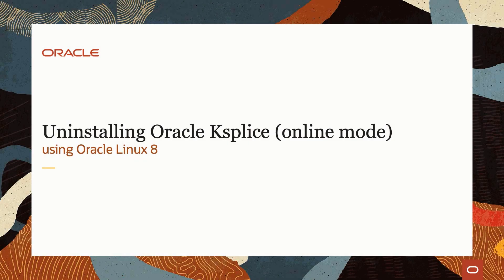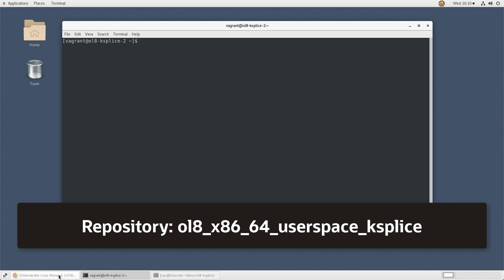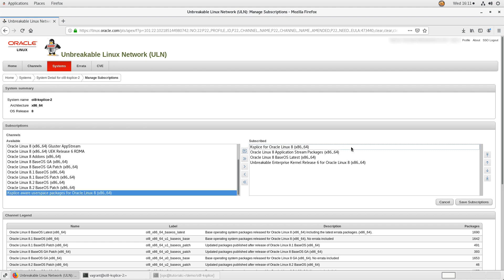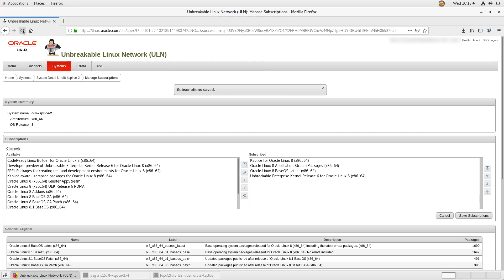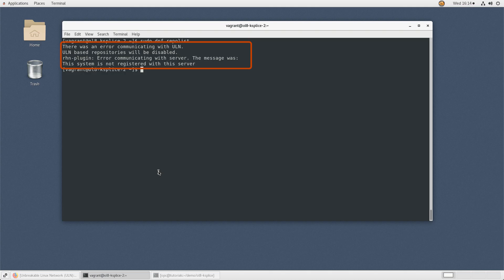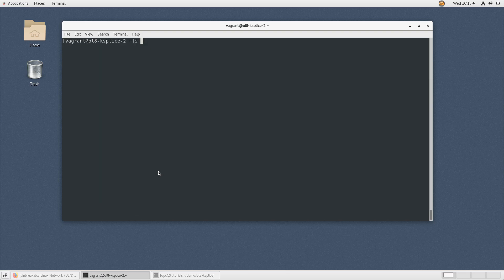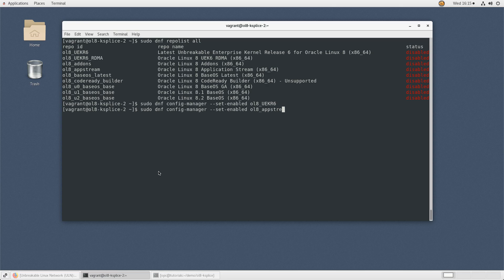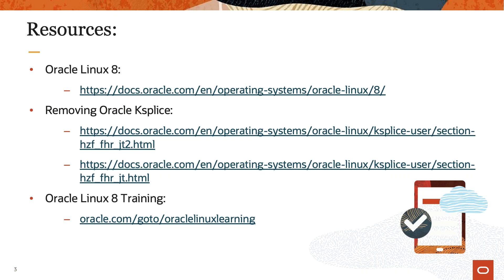Uninstalling Oracle Ksplice (online mode) using Oracle Linux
This video shows how to remove the Oracle Ksplice packages and unregister from the Unbreakable Linux Network on Oracle Linux 8. The commands demonstrated in this video also work for Oracle Linux 9, provided that you refer to Oracle Linux 9 packages and repositories.